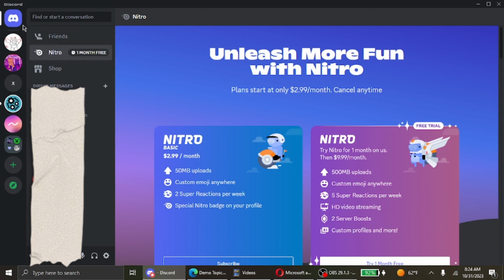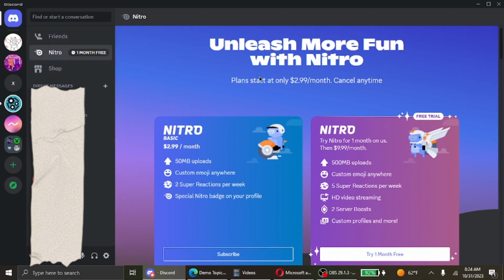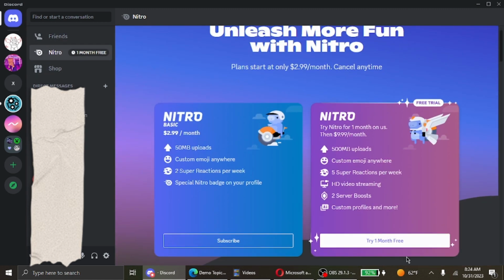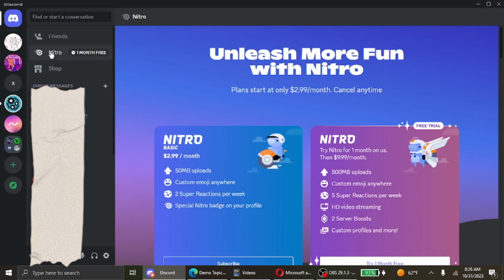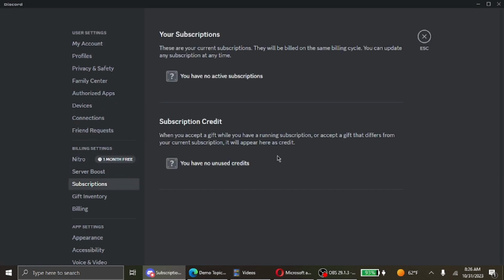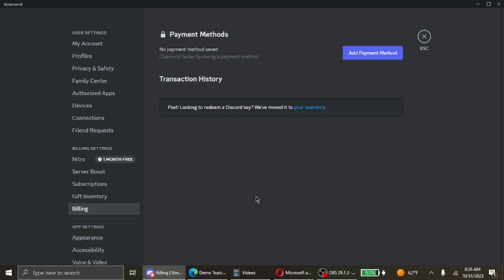How To Redeem Discord Nitro Free Trial | Discord Free Nitro Redeem Tutorial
Learn, How To Get Discord Nitro Free Trial.

In this video, we'll show you how to get a free trial of Discord Nitro and redeem one month of Nitro for free. Discord Nitro offers enhanced features for a richer chat experience, and we'll guide you through the steps to enjoy them without any cost.